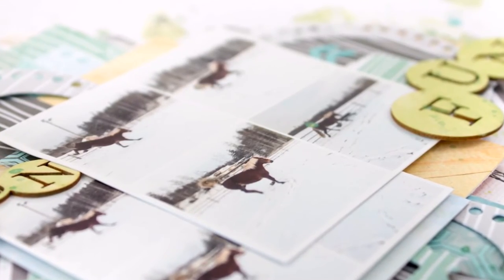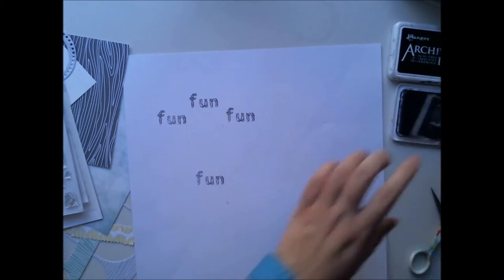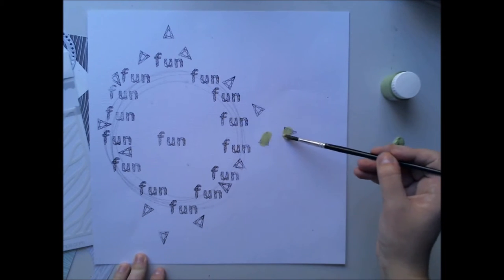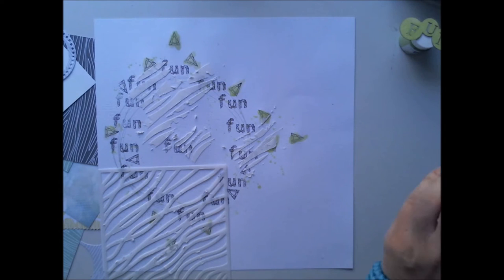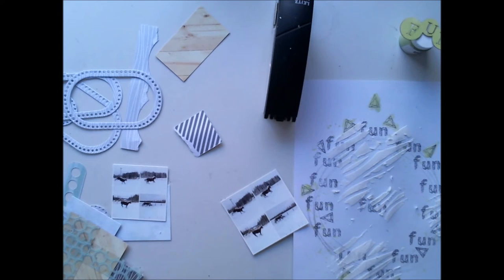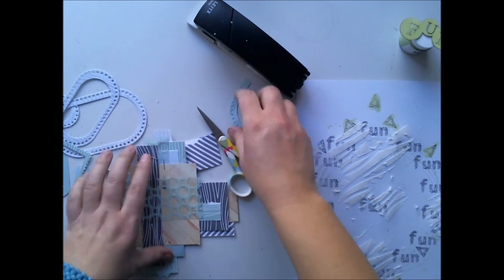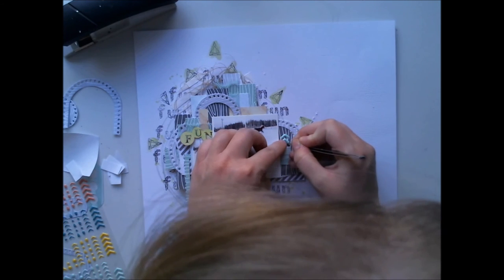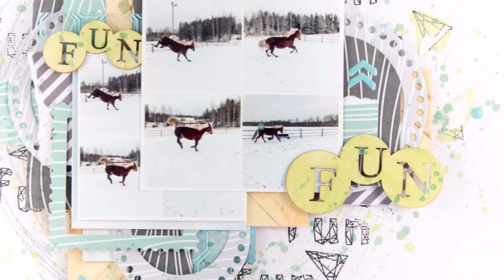[119] Scrapbook layout for Create A Smile "Fun"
Scrapbook layout for Create A Smile "Fun"